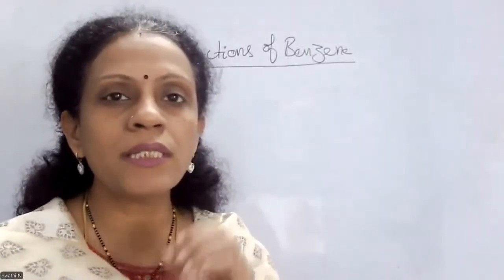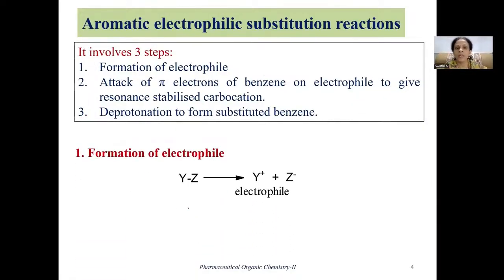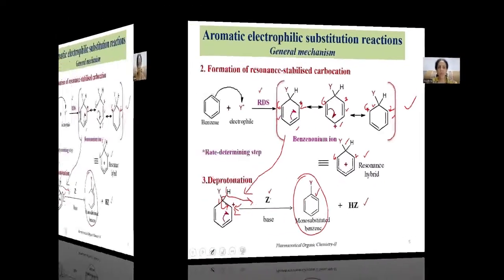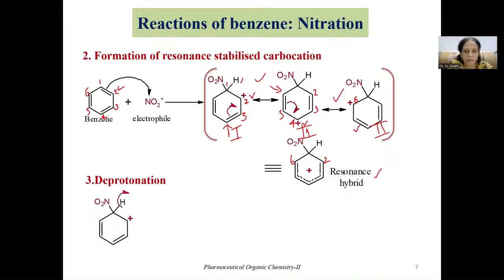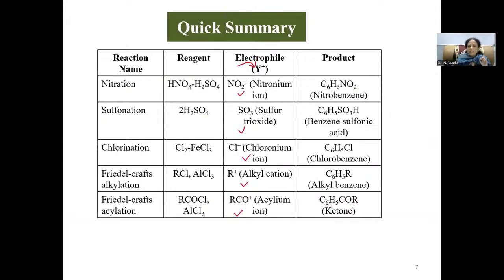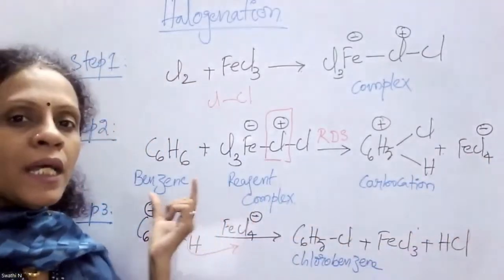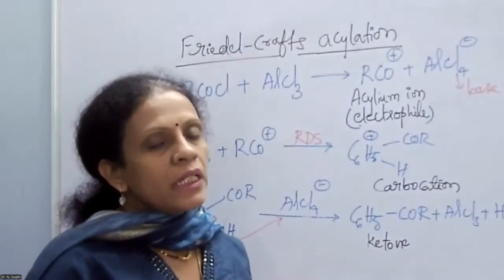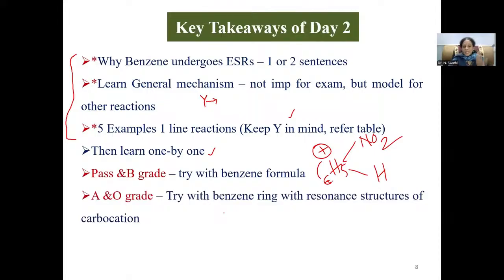Day-2, Reactions of Benzene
Day 2, POC-II Crash Course
✔ LIVE classes (15 days)
✔Concepts + Exam Tips
✔ Quiz
✔Exclusive offer for Community membership